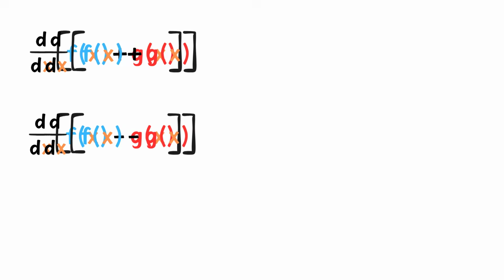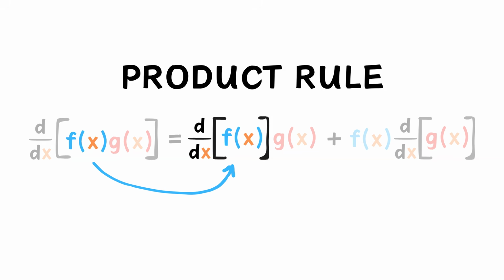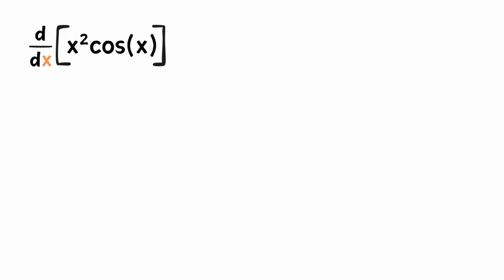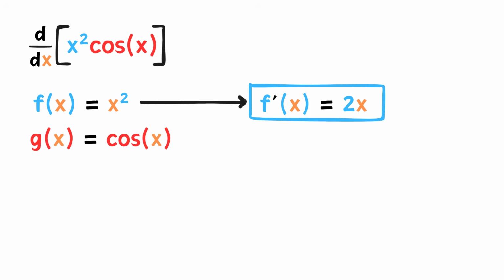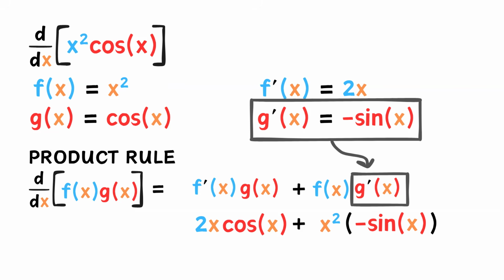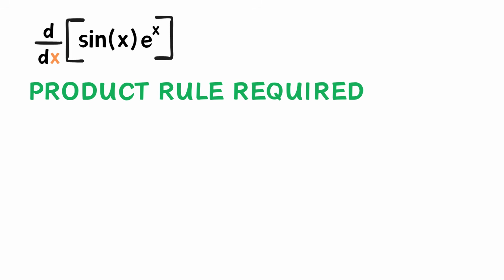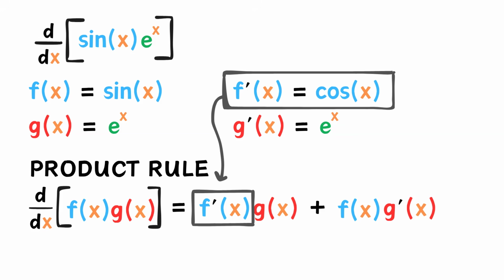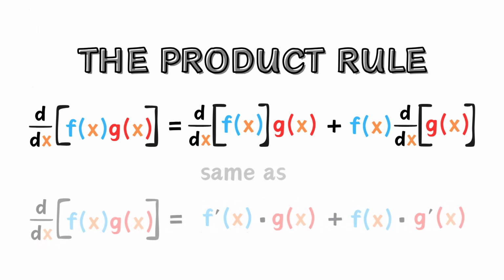Taking the Derivative of the Product of Functions (The Product Rule)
How do you find the derivative of the product of functions? We can't just separate and then multiply...so then what?

CHAPTERS:
0:00 The Product Rule
0:36 Finding the derivative of x²cos(x)
1:25 Finding the derivative of sin(x)eˣ
2:09 THE RECAP